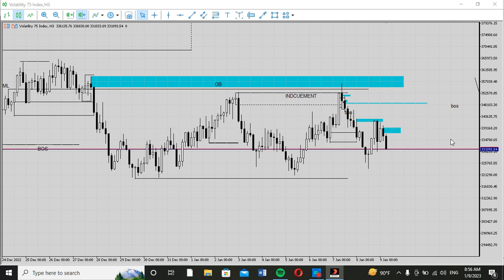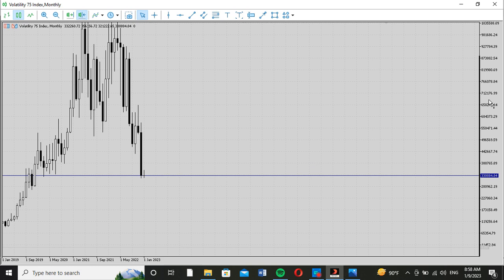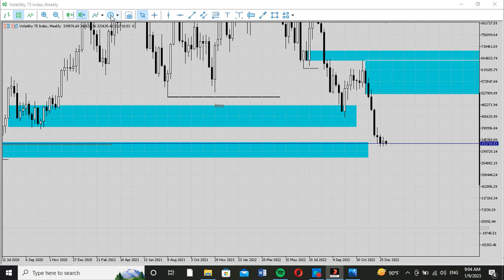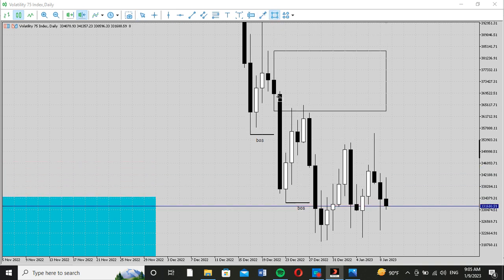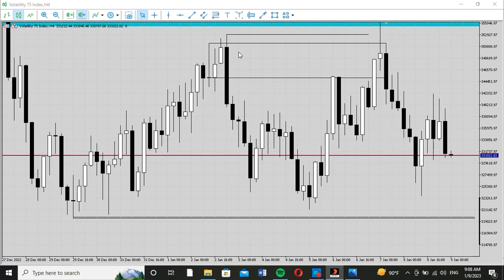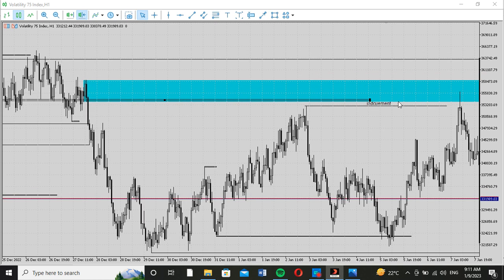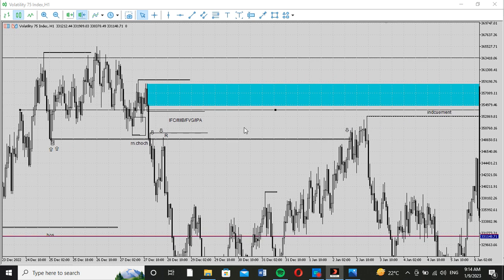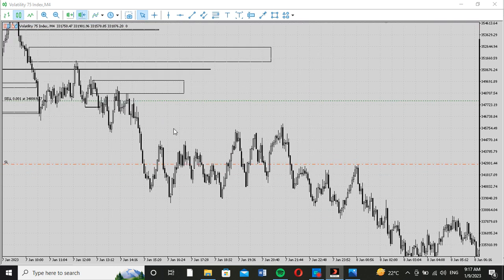VIX 75 LIVE TRADE EXECUTION ANALYSIS(SMART MONEY CONCEPT)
Trading synthetic indices with smart money concept and other confluence of institutional patterns.